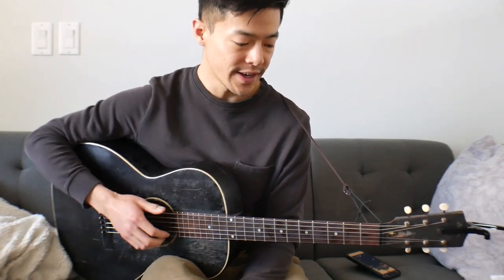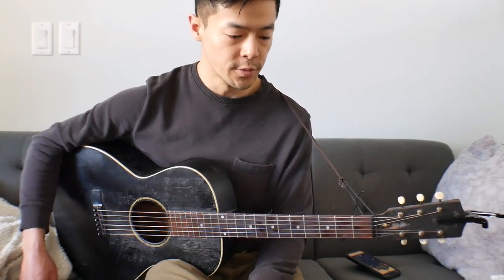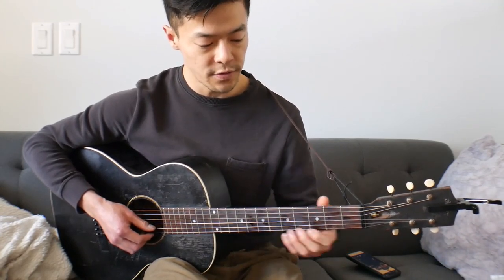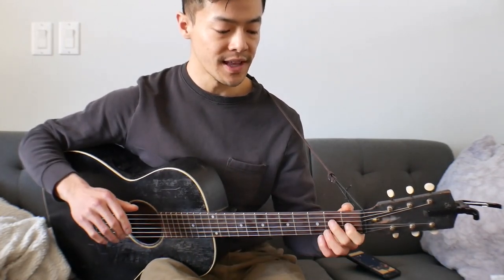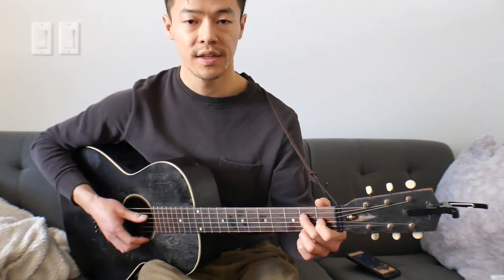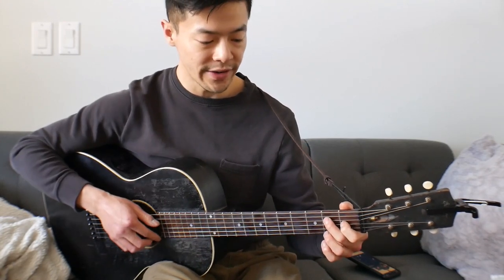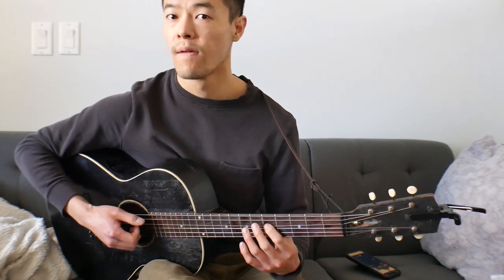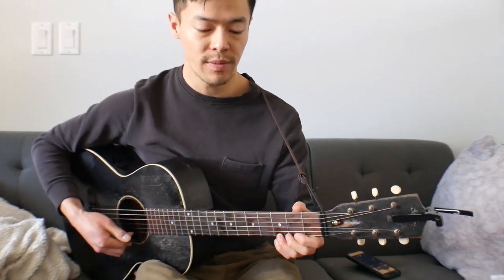Rollin' Stone by Reverend Robert Wilkins / Guitar Lesson [14m 40s] / No Tablature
Sometimes billed as the "First Rolling Stone", this Robert Wilkins recording alternates between two ominous & hypnotic riffs in Standard Tuning.

(a) Tuning: Standard but lower, C F Bb Eb G C (from low to high)